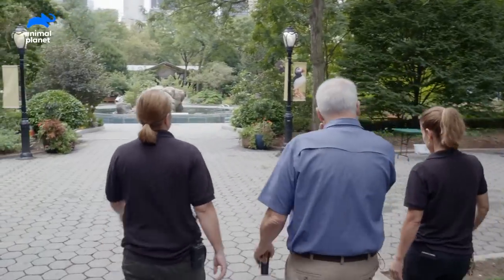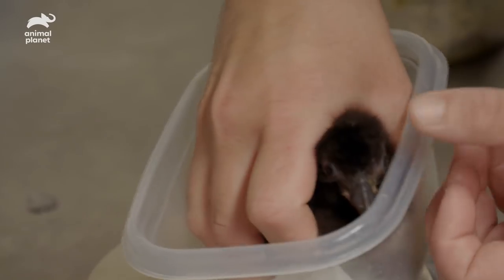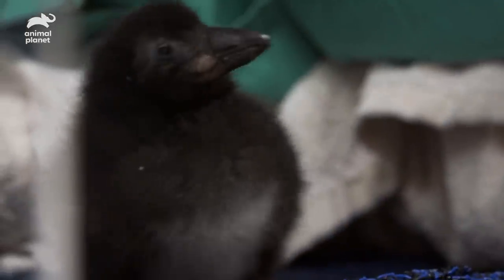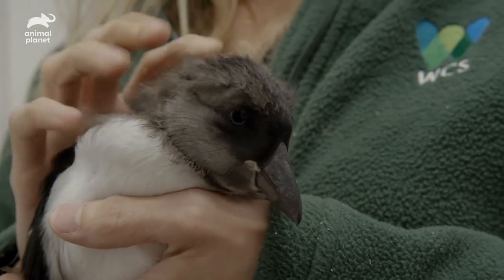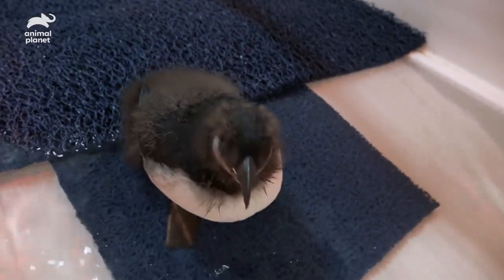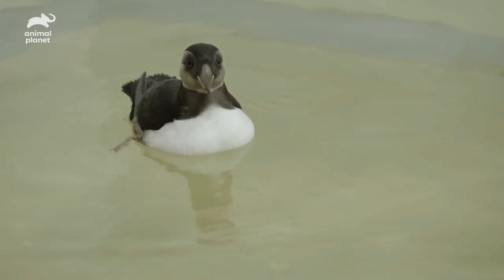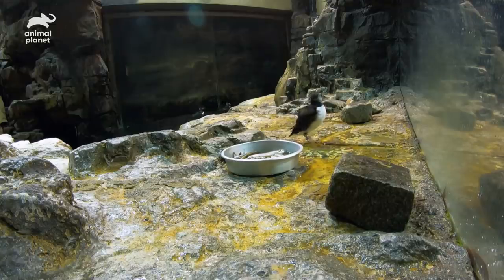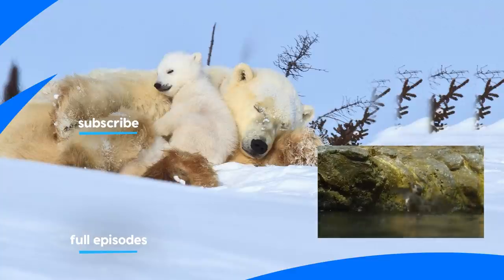Puffling Learns To Swim | The Zoo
The Bronx Zoo finally manages to successfully breed an Atlantic puffin, and the zookeepers have to make sure the chick can swim before they release her into the exhibit.